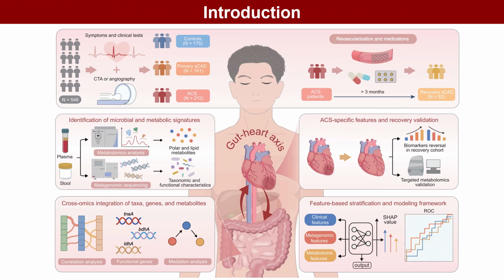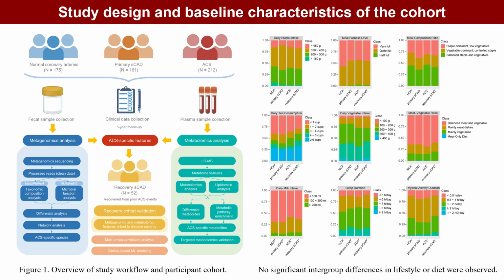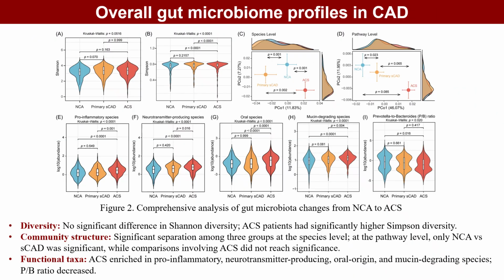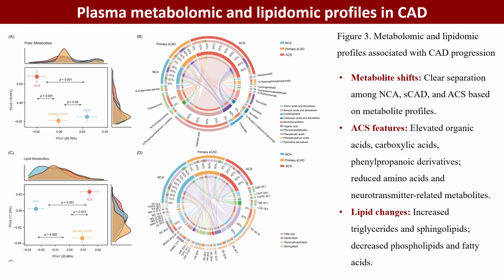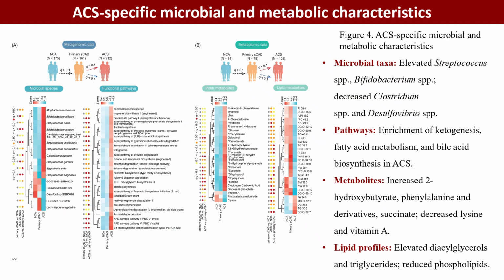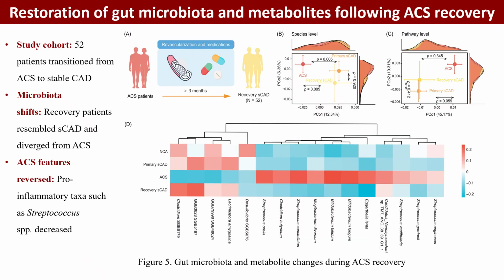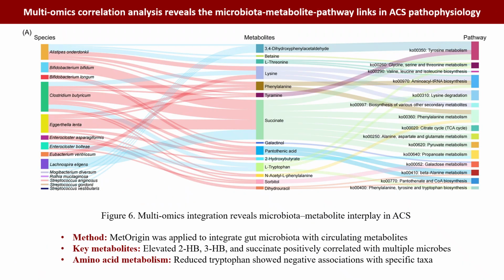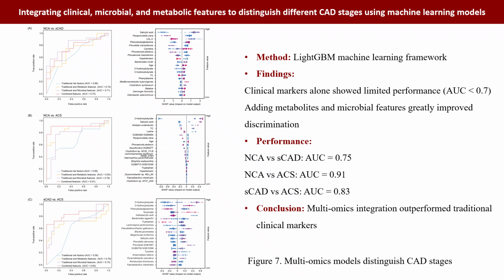iMeta | Distinct microbial and metabolic shifts characterize acute coronary syndrome and recovery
RESEARCH ARTICLE
Open Access
Distinct microbial and metabolic shifts characterize acute coronary syndrome and recovery
Jing Xu, Die Dai, Yanan Yang, Shanshan Gao, and Jingang Yang contributed equally to this study.

Abstract
Early identification of patients at risk of acute coronary syndrome (ACS) remains a major unmet need, particularly among those with stable coronary artery disease (sCAD), where timely intervention could markedly improve outcomes. The gut microbiota has been implicated in coronary artery disease (CAD), but its ability to distinguish ACS from sCAD is not well defined. Here, we performed cross-sectional multi-omics profiling of fecal microbiota and plasma metabolites in 548 individuals, including participants with normal coronary arteries (N = 175), primary sCAD (N = 161), and ACS (N = 212). To assess whether disease-associated changes resolve with treatment, we further analyzed an independent cohort of ACS patients (N = 52) who transitioned to sCAD following standard therapy. We identified profound ACS-associated alterations in gut microbial composition and systemic metabolism, marked by enrichment of pro-inflammatory taxa such as Streptococcus spp. and elevated circulating levels of 3-hydroxybutyrate (3-HB). Strikingly, many of these ACS-specific microbial and metabolic signatures, including 3-HB and related microbial functional pathways, were restored toward sCAD-like levels after clinical recovery. Integrative models combining microbial taxa, metabolites, and clinical biomarkers robustly discriminated ACS from healthy controls (AUC = 0.91) and from sCAD (AUC = 0.83), significantly outperforming clinical markers alone (AUC = 0.69 for NCA vs. ACS; 0.59 for sCAD vs. ACS). These findings establish the gut microbiome and its metabolic outputs as key discriminators of ACS, reveal their dynamic resolution during disease recovery, and highlight their potential as biomarkers and therapeutic targets for cardiovascular risk stratification and management.

Graphical Abstract
This study explores the gut–heart axis in coronary artery disease (CAD) using multi-omics integration of clinical, microbiome and metabolome data. Across healthy controls, stable CAD (sCAD), acute coronary syndrome (ACS), and recovery, we identify stage-specific microbial dysbiosis and metabolite alterations that mark the transition from stability to acute events. ACS is characterized by pro-inflammatory taxa (e.g., Streptococcus spp.) and elevated metabolites such as 3-hydroxybutyrate, which normalize following recovery. Multi-omics models robustly distinguish ACS from sCAD and healthy states, outperforming clinical markers alone. These findings reveal dynamic microbial–metabolic signatures underlying plaque destabilization and resolution, and highlight opportunities for microbiome-based biomarkers and therapeutic strategies in CAD management.

Description unavailable
Highlights

Gut microbiota and circulating metabolites display stage-specific alterations across normal coronary arteries, stable coronary artery disease (sCAD), and acute coronary syndrome (ACS), underscoring the gut–heart axis in CAD progression.

ACS-specific microbial and metabolic signatures were identified and validated in a recovery cohort, demonstrating partially reversible, stage-specific shifts.

Multi-omics machine learning models accurately stratified CAD subtypes, surpassing the predictive power of clinical risk factors alone.